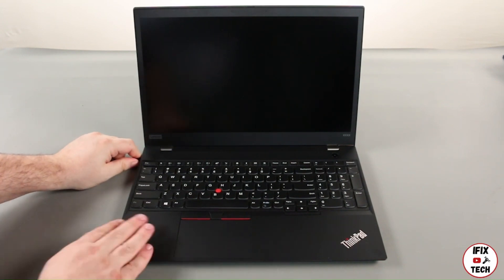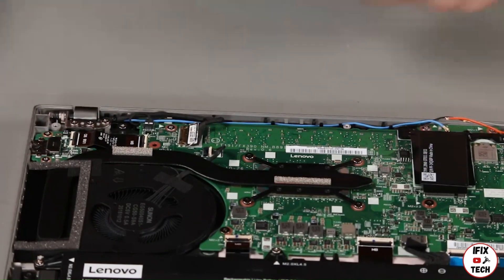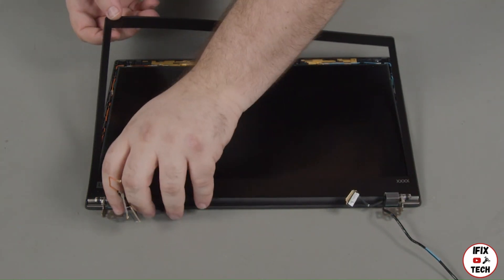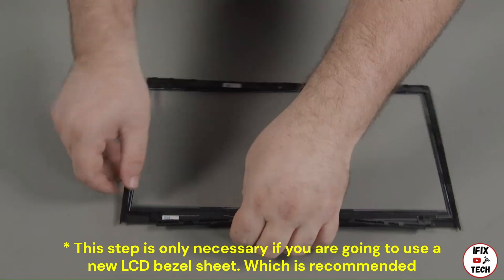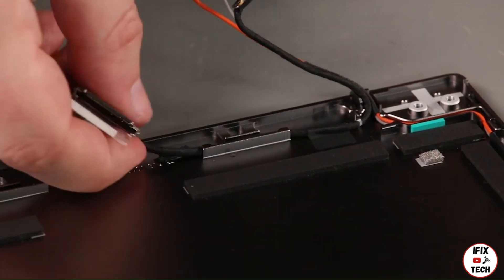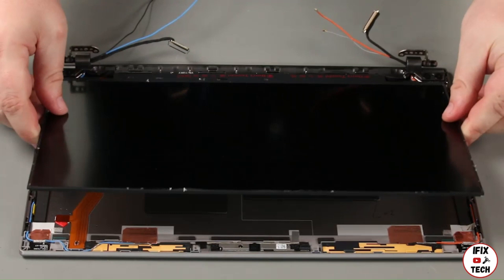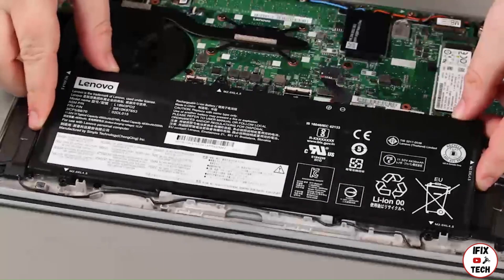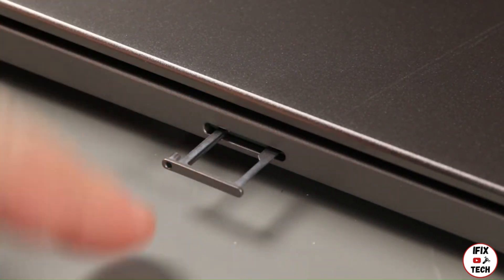Lenovo ThinkPad Laptop X390 and X395 LCD SCREEN CABLE Replacement - How to Remove LCD Cable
Join me as I guide you through the step-by-step process of replacing the LCD cable in a Lenovo Thinkpad X390 and X395. This process is similar to most Lenovo Thinkpad laptops.
Whether you're upgrading or repairing, this tutorial will help you navigate the process with ease.

🚨  Social  🚨

Thinkpad X390 and X395 LCD Screen Panel